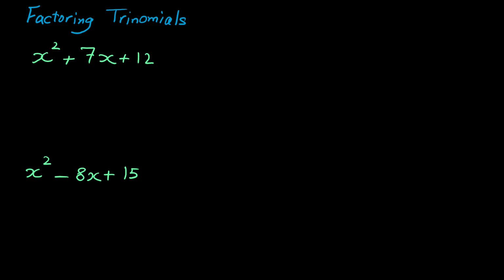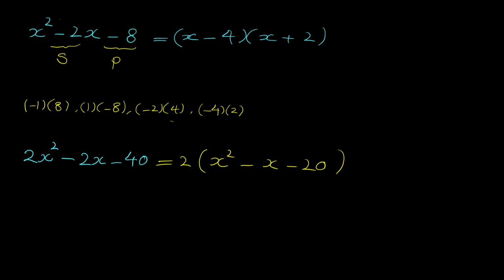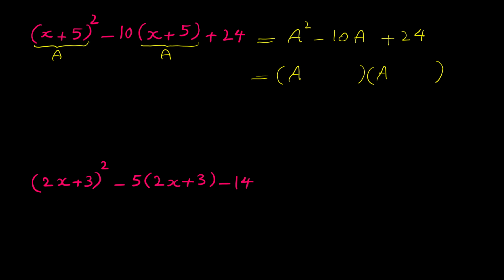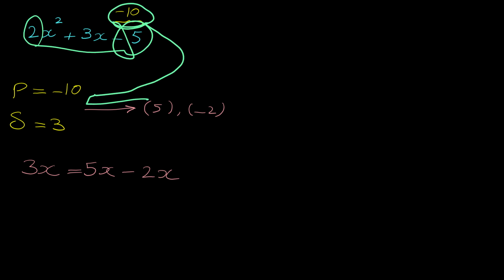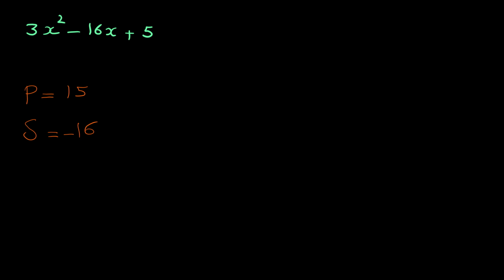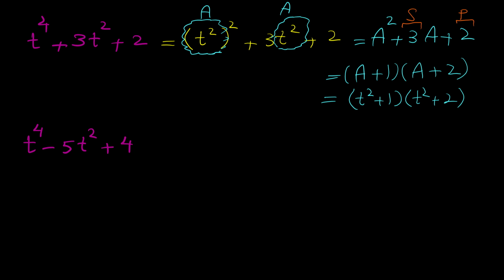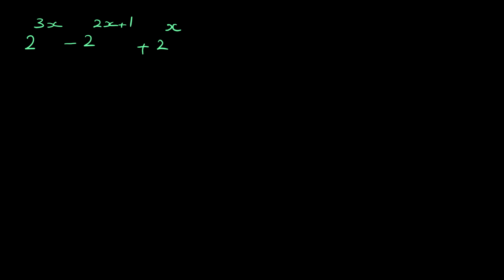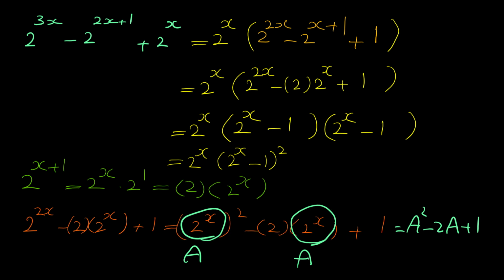Factoring Trinomials - Factoring Quadratic Expressions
In this video we will earn about  Factoring Trinomials. Gactoring trinomials is very important method for factoring expressions.

Factoring Trinomials
    Description: For quadratic trinomials of the form ax^2+bx+c find two numbers that multiply to ac and add to b. Rewrite and factor by grouping.